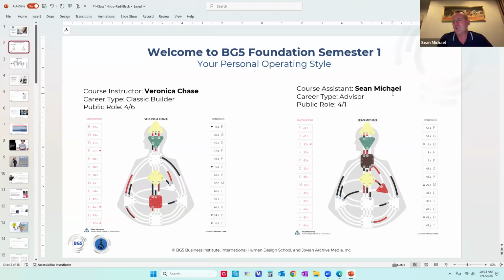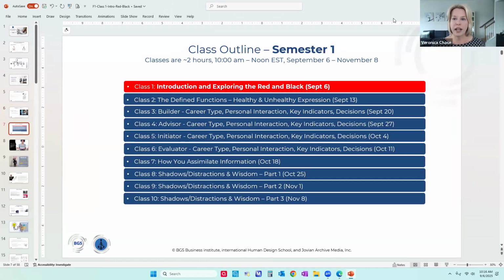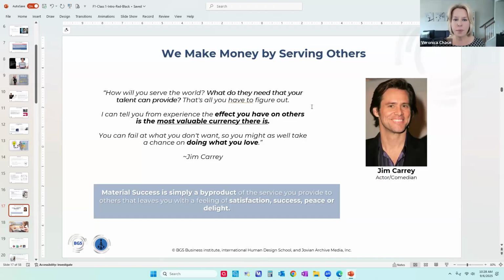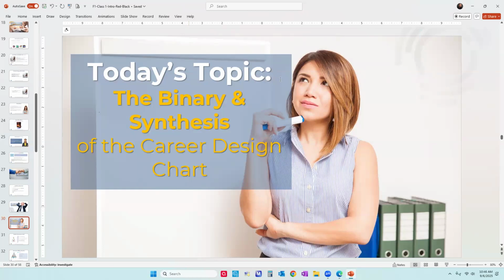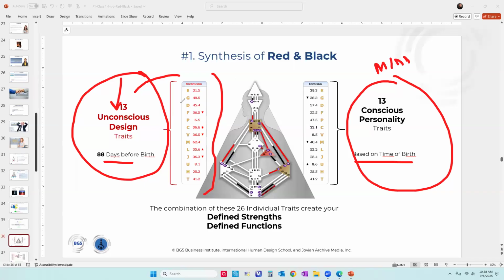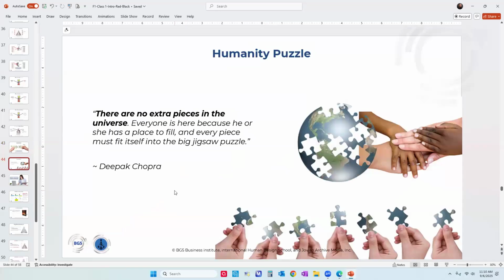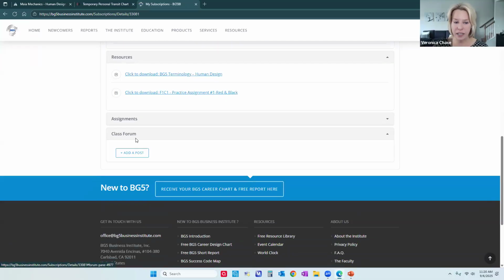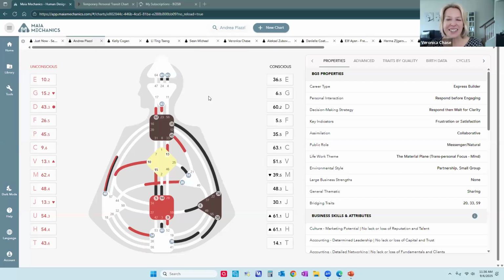FREE TRIAL CLASS: BG5 Foundation Course with Veronica Chase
FREE TRIAL: BG5 Foundation Course with Veronica Chase

We invite you to watch the replay of the first Class of BG5 Foundation Course, Semester 1 with instructor Veronica Chase.

If you want to start your BG5 journey with Veronica, you can still sign up to this course:

👉🏻 Download your personalized 40+ page BG5 Career Success Code Complete Report

© BG5 Business Institute, International Human Design School, Jovian Archive Media, Inc